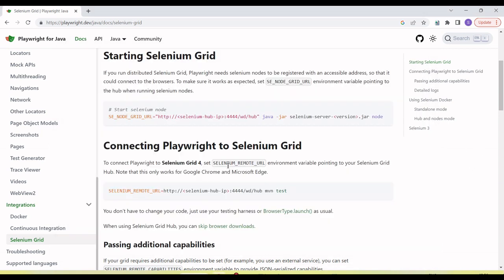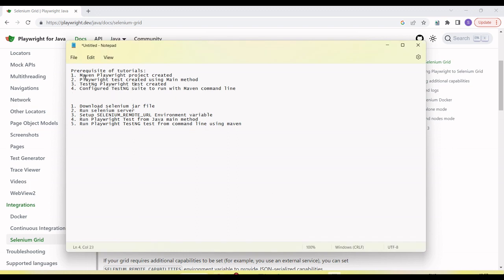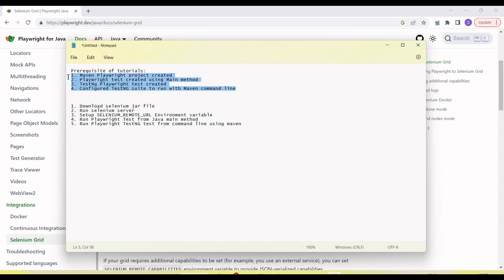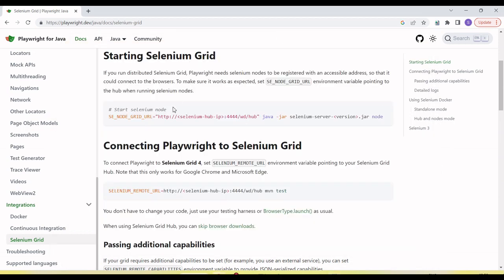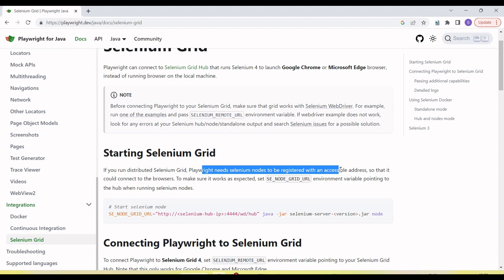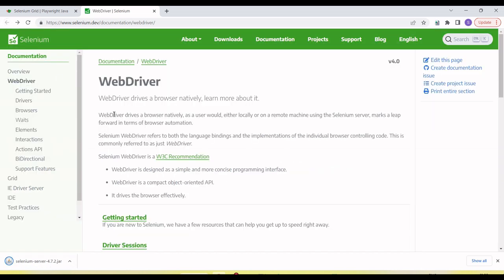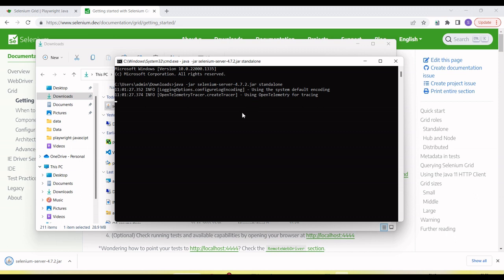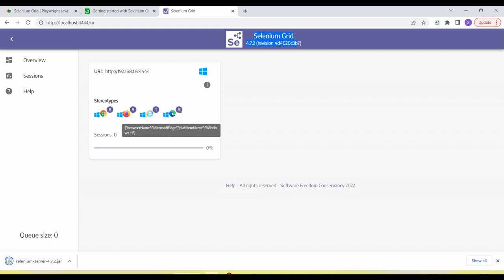Playwright with Selenium Grid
Prerequisite of tutorials:
1. Maven Playwright project created
2. Playwright test created using Main method
3. TestNg Playwright test created
4. Configured TestNG suite to run with Maven command line

Covered in videos:
1. Download selenium jar file
2. Run selenium server
3. Setup SELENIUM_REMOTE_URL Environment variable
4. Run Playwright Test from Java main method
5. Run Playwright TestNG test from command line using maven